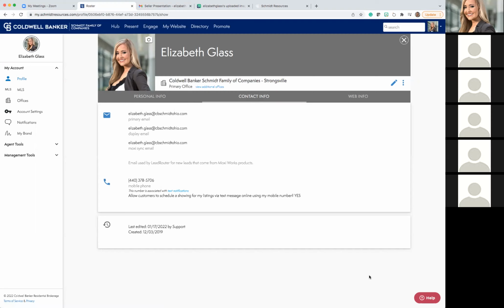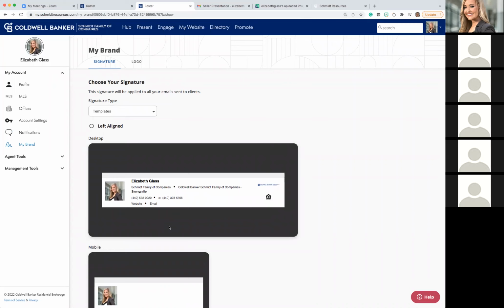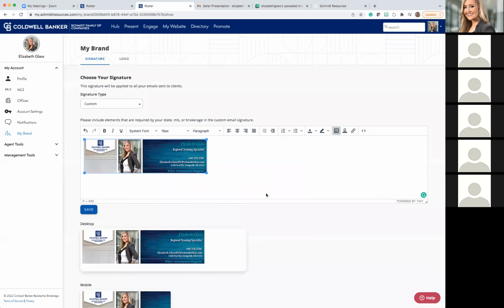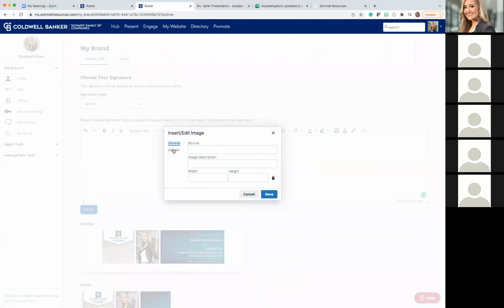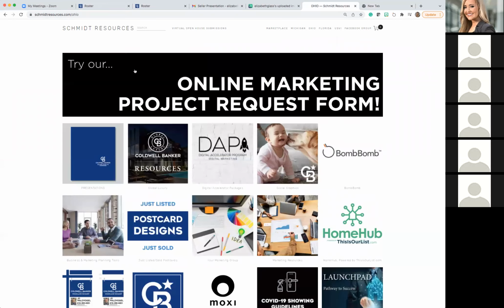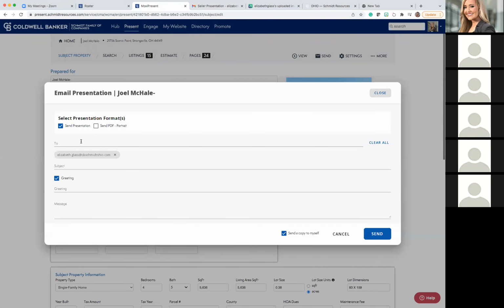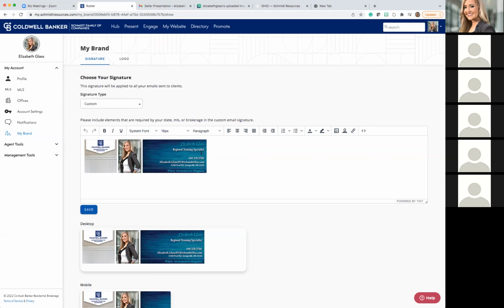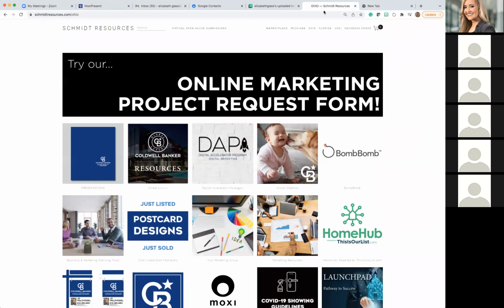Moxi Monday 1-17-22: Moxi Email and Marketing Signatures: Basic, Template, Custom